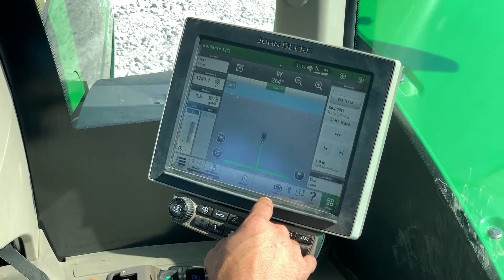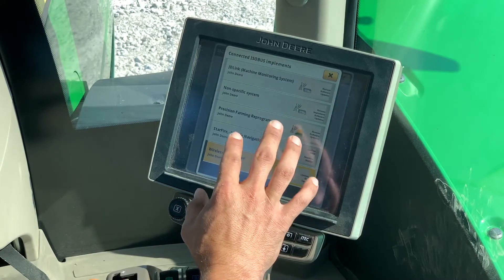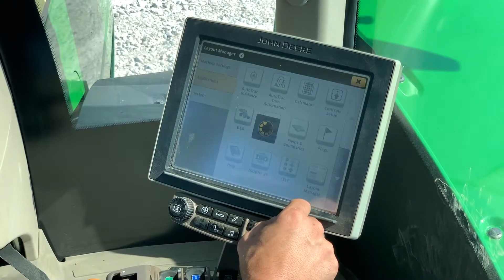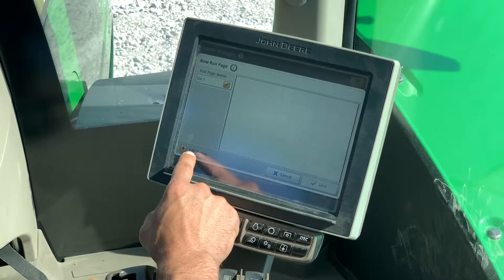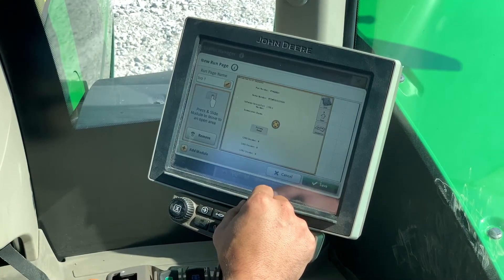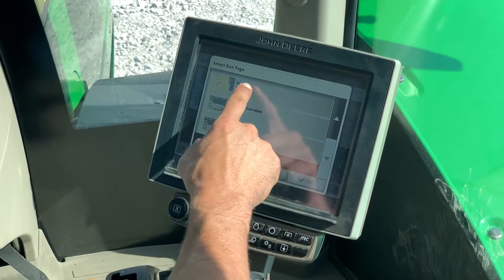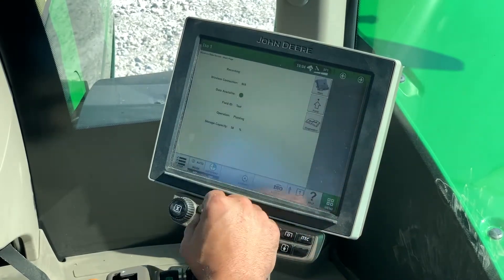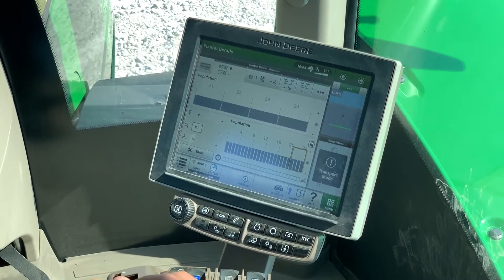ISO BUS VT - WORK SETUP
Setting up and adding ISO BUS VT to your homepage.

If you have any further questions, please contact your local Sloan Implement AMS team